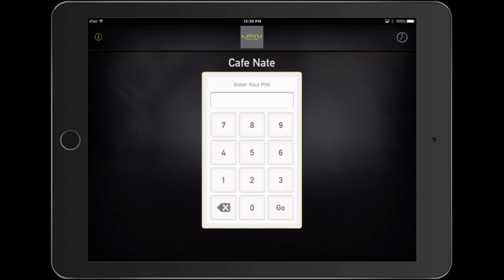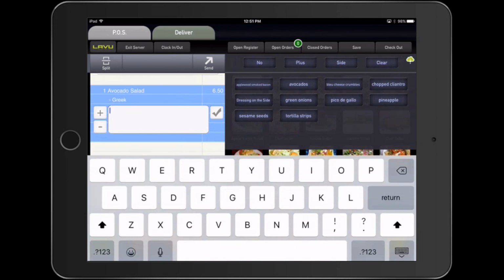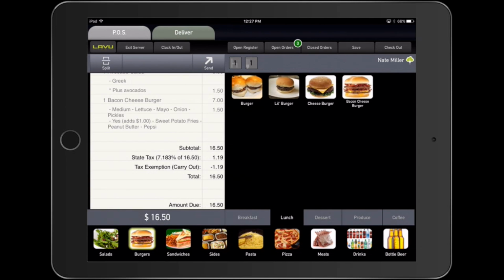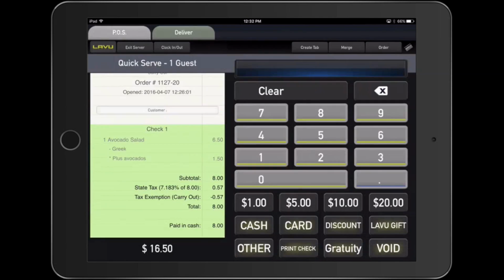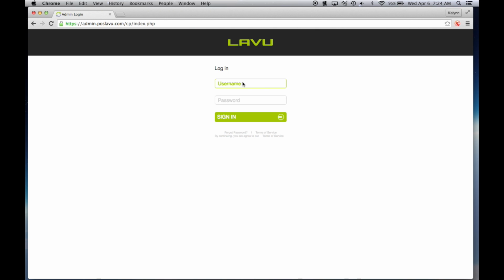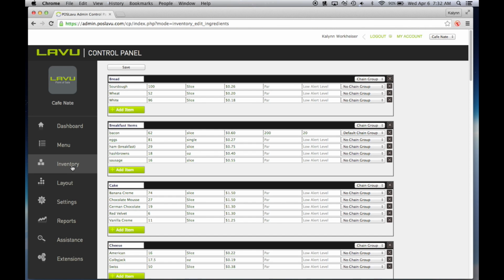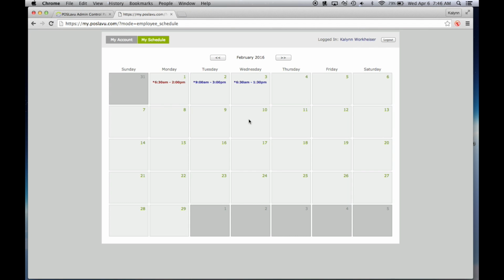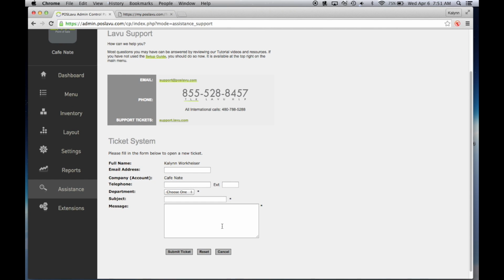Lavu demo 4 28 16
A quick demo of the Lavu point of sale solution.